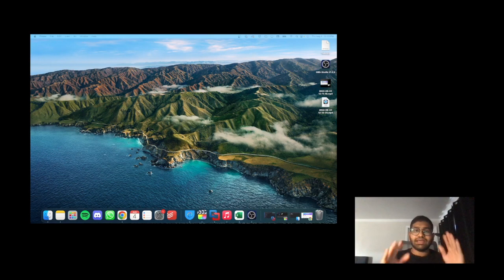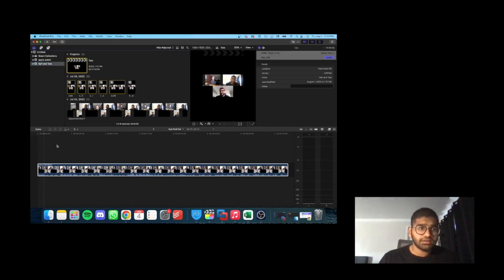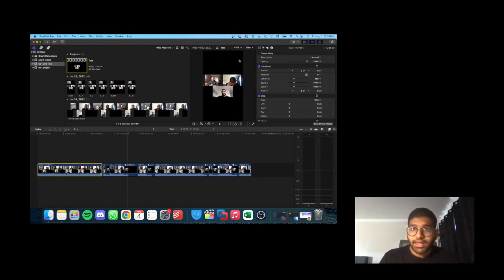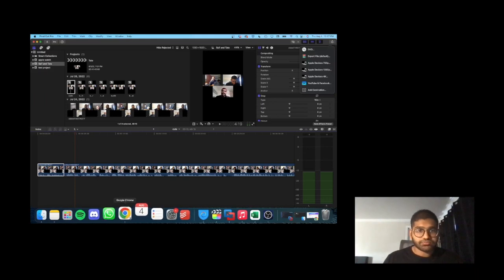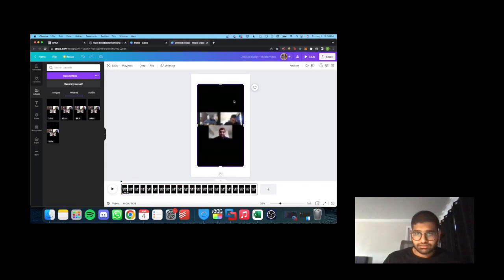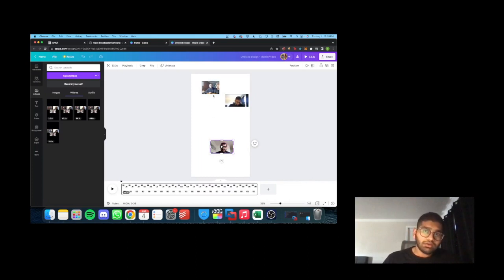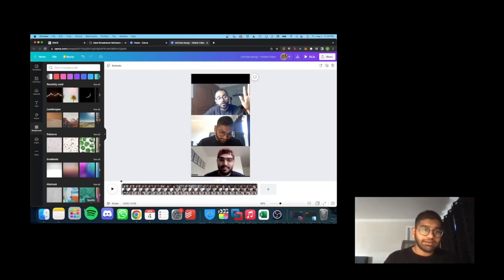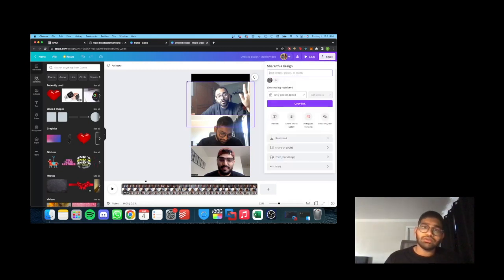How To Edit Zoom Recordings And Convert Them To Instagram Reels/TikToks/Youtube Shorts?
In this video, I show you how I edit reels/tiktoks/shorts from zoom recordings.

Robinhood App (Get Free Stock): Join Robinhood with my link and we'll both pick our own free stock 🤝